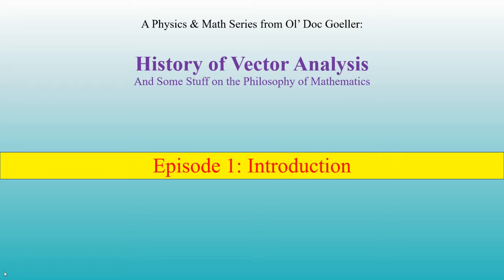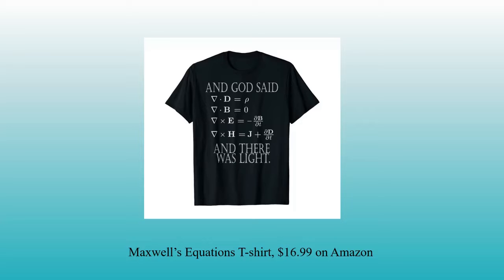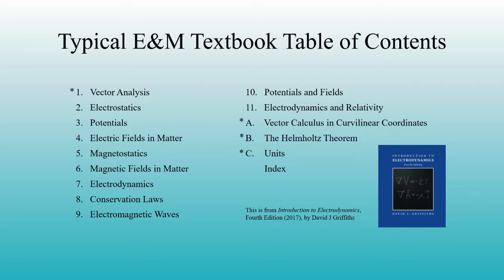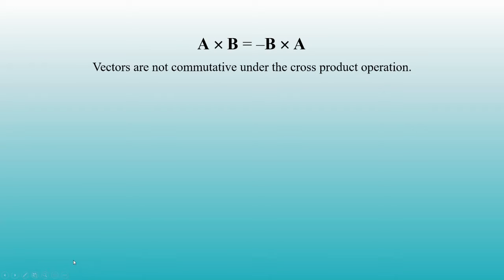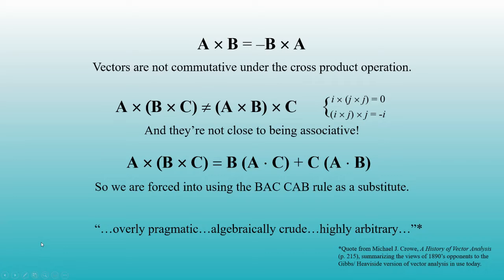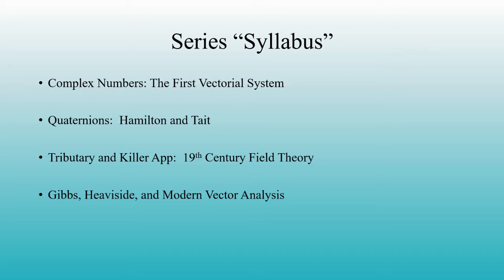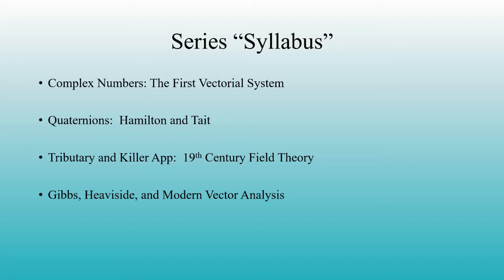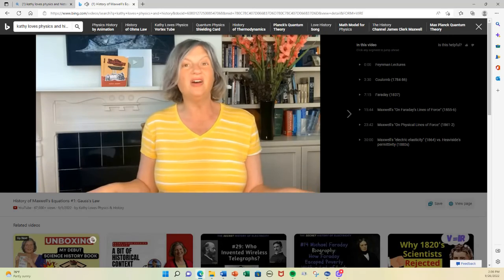History of Vector Analysis 1: Introduction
Episode 1 of 22, in which "I tell you what I'm going to tell you" in the next 20 episodes.